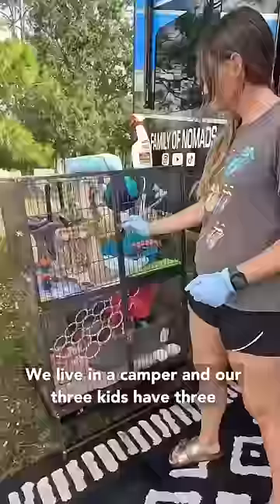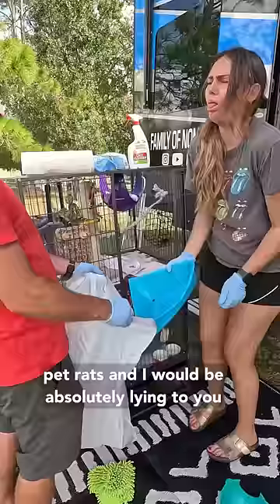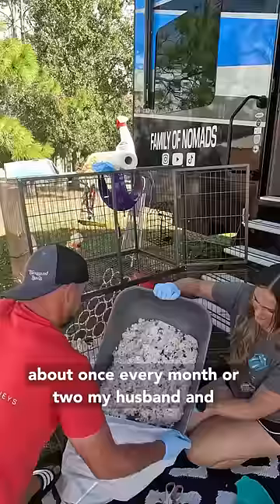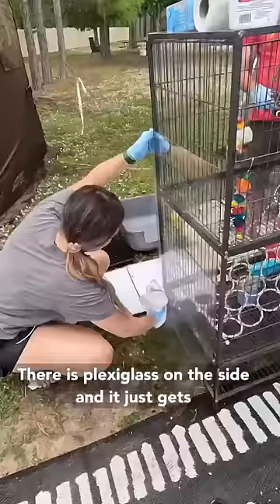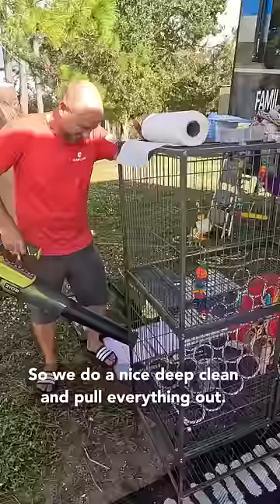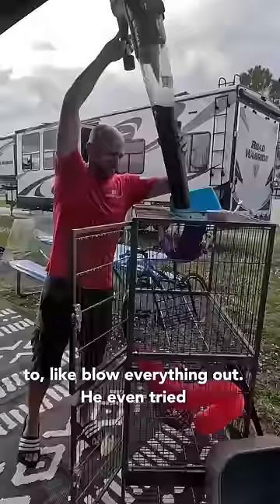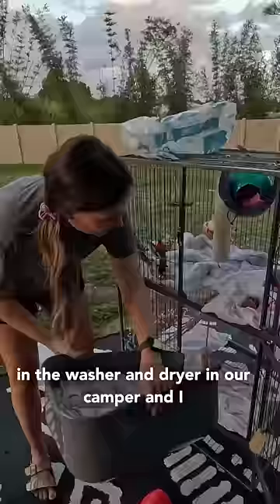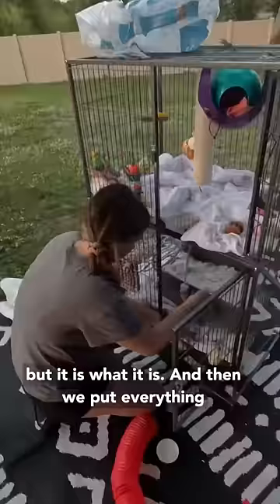Does it smell having 3 pet rats in a camper?